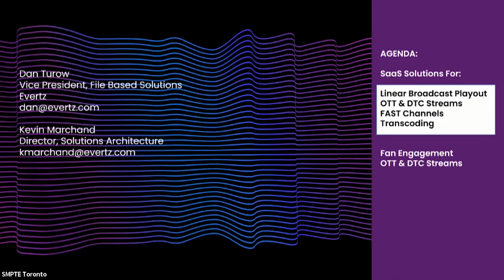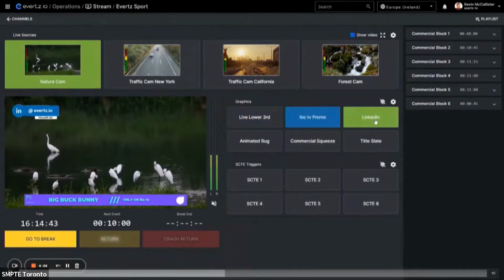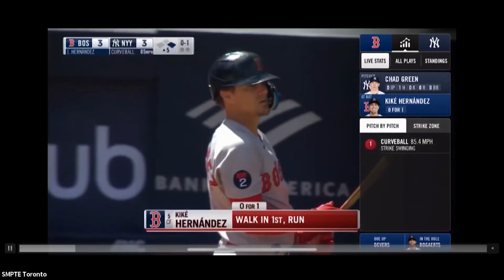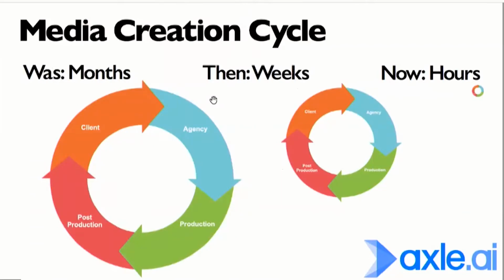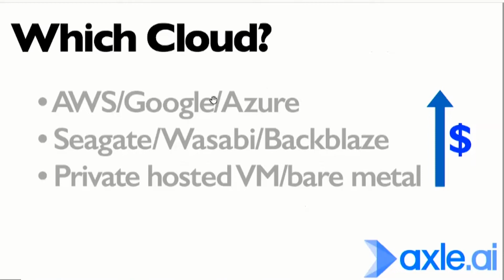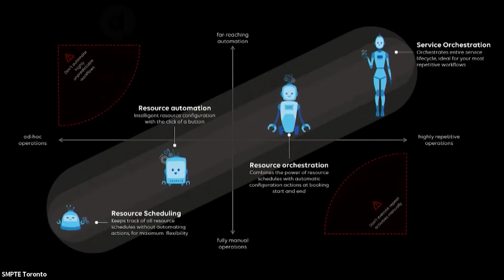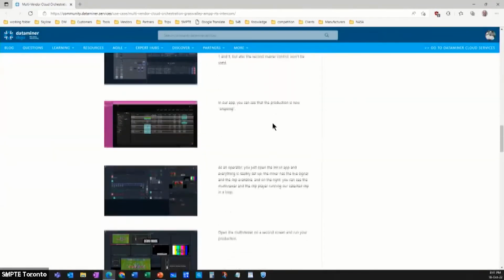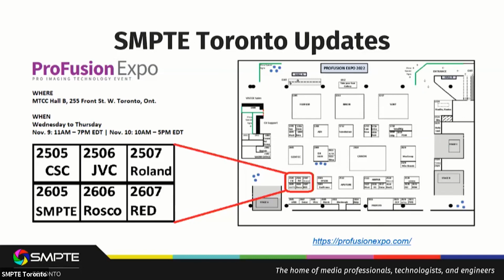October 2022 SMPTE Toronto Section Meeting